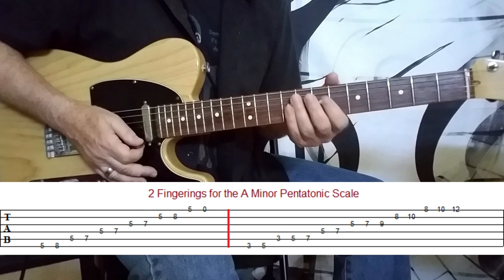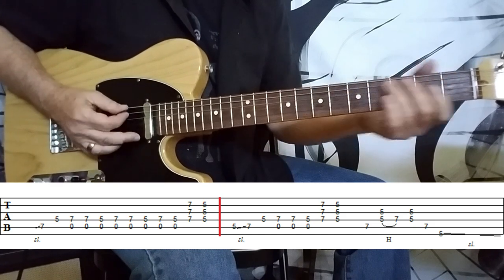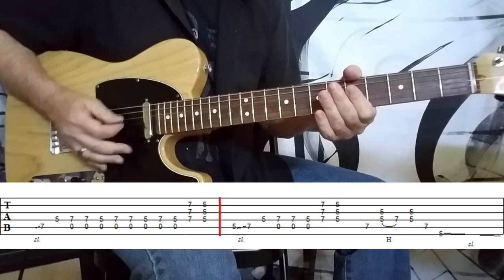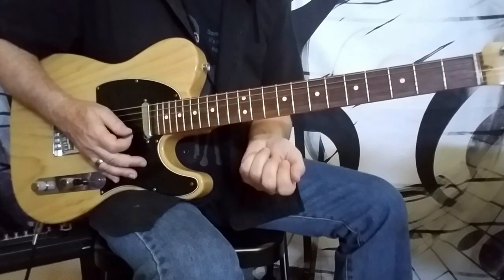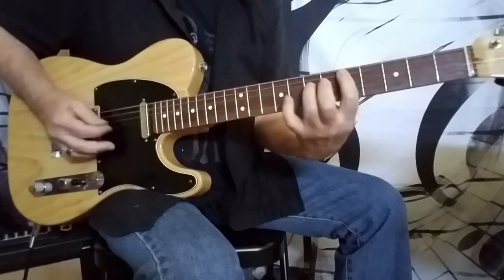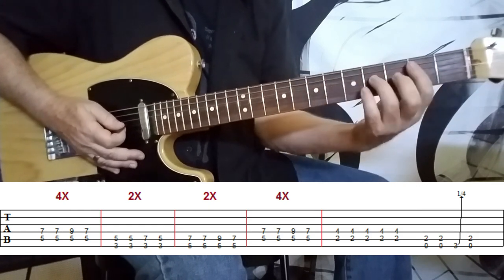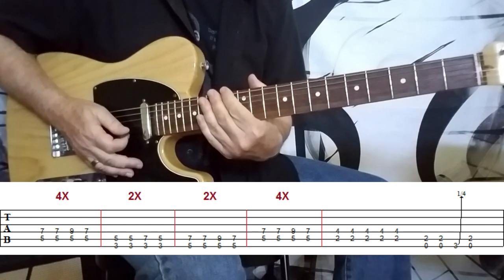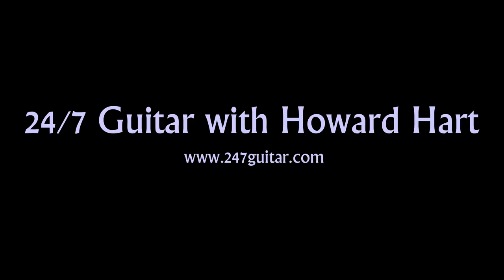BITCH GUITAR LESSON - How To Play BITCH By The Rolling Stones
HOWARD'S BLUES-ROCK GUITAR COURSE